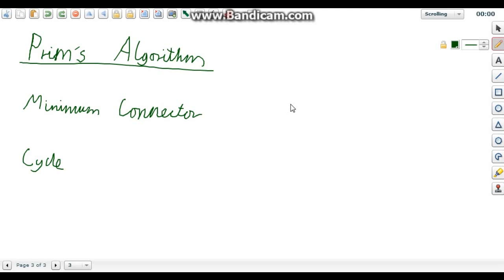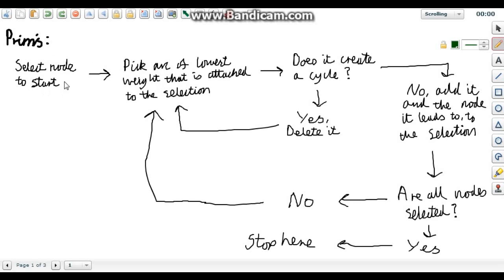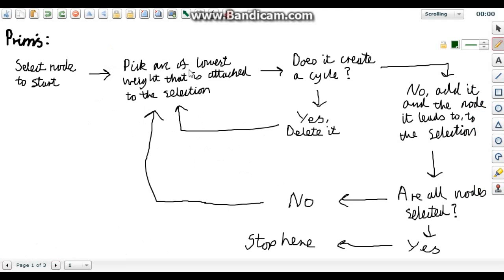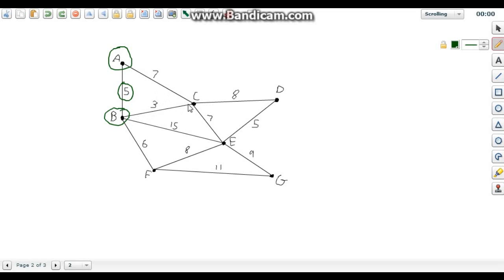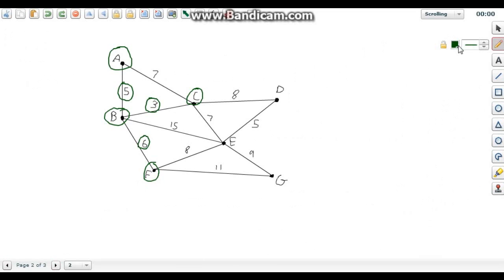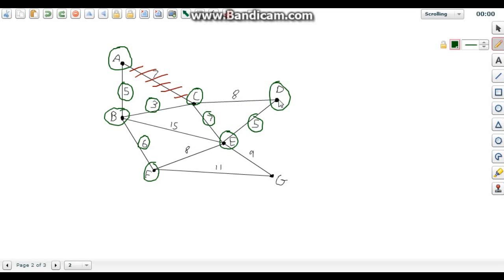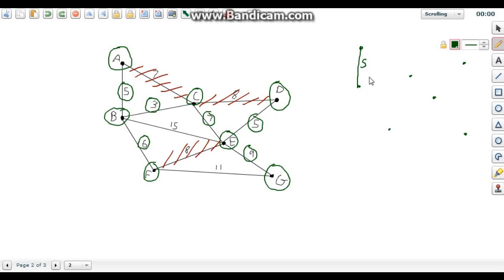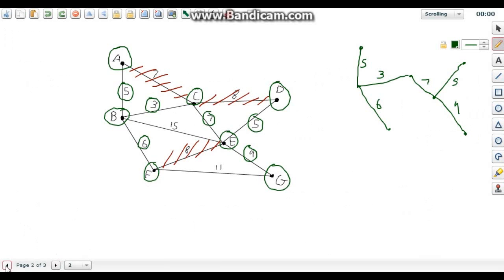OCR Decision 1 Revision: Prims